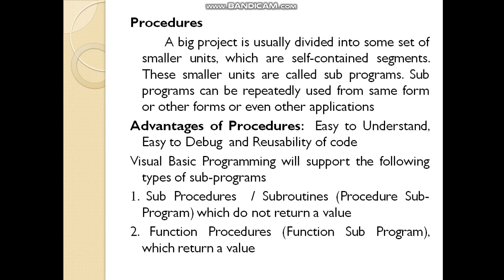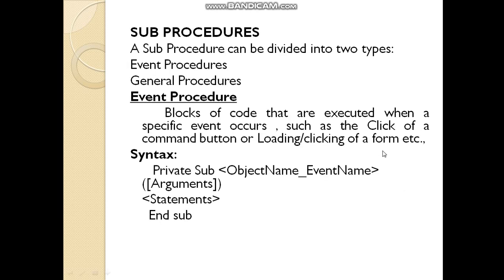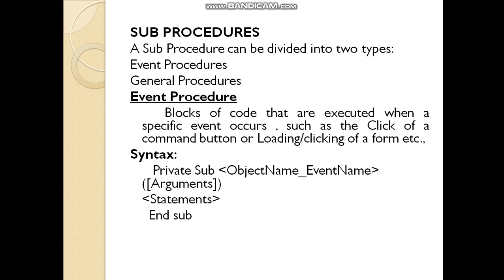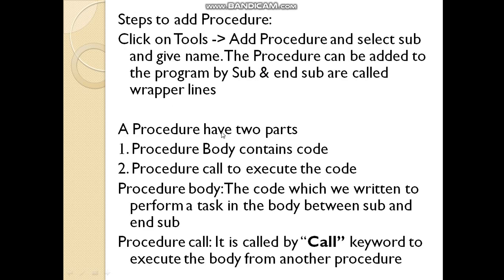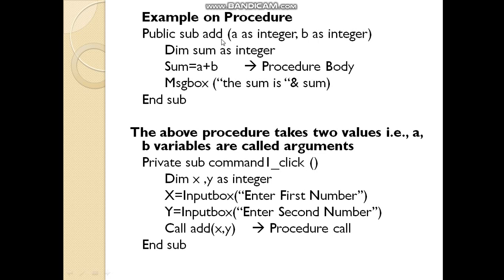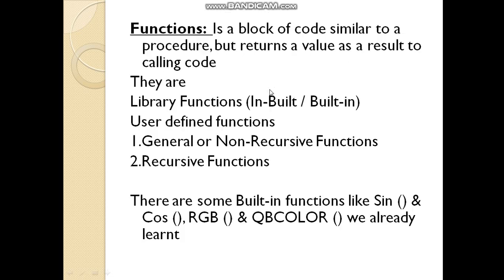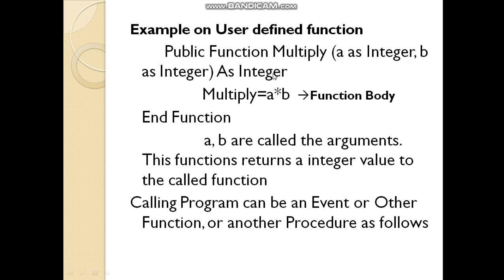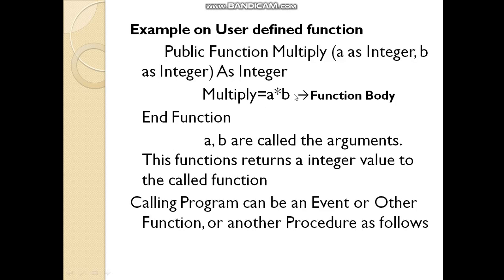18CCP 503 39